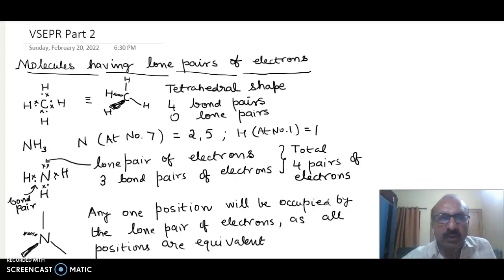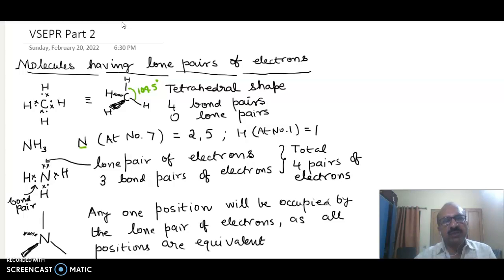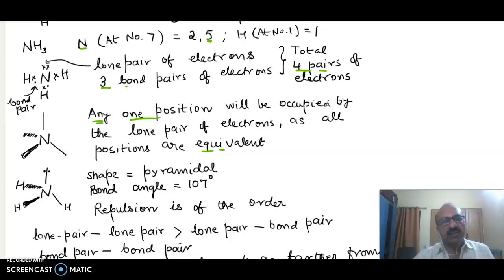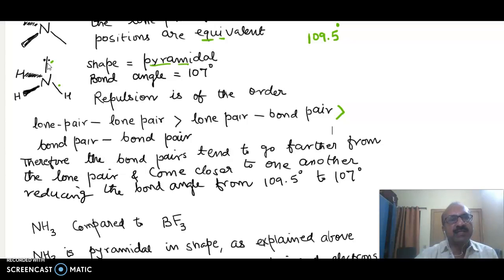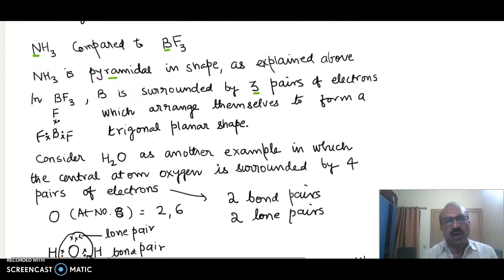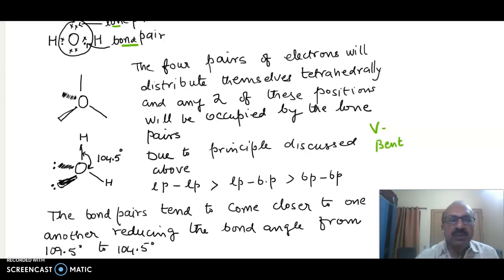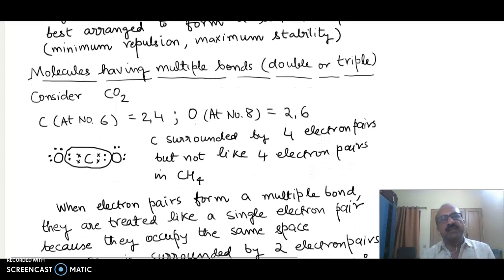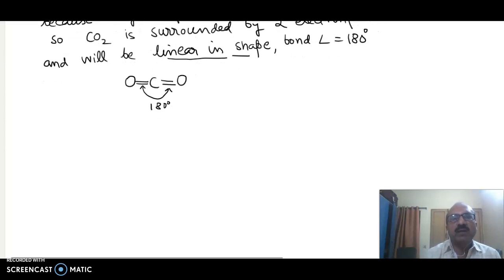VSEPR Part 2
VSEPR applied to molrcules having lone pairs of electrons and multiple bonds.AS level, IBDP, Grade 12